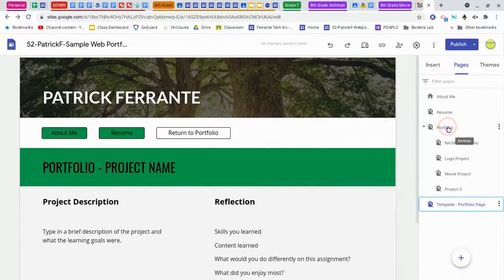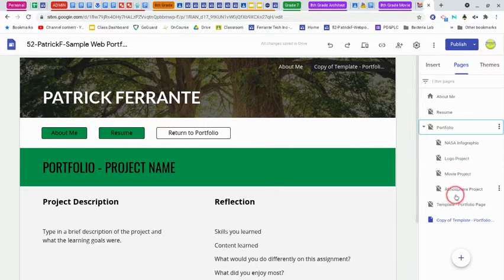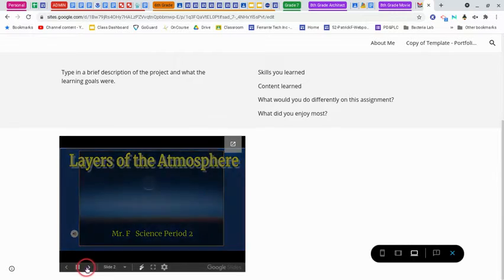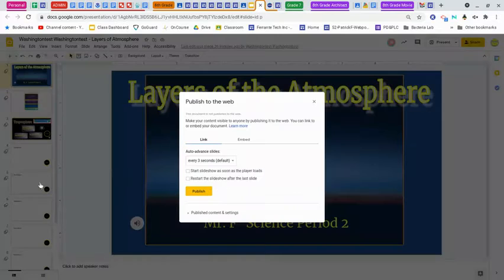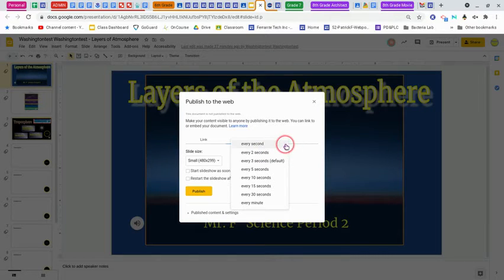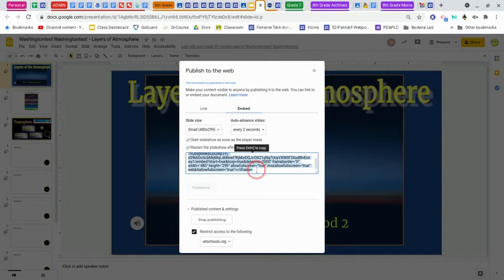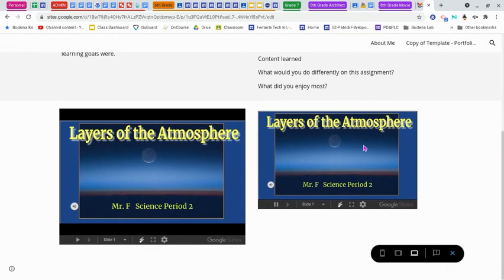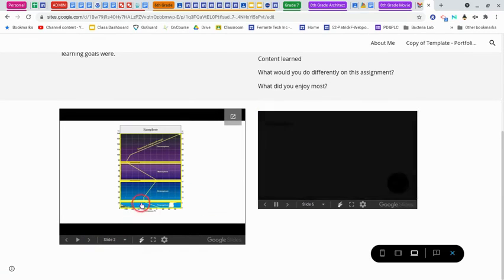Adding a G-Slides to G Sites Web Portfolio2